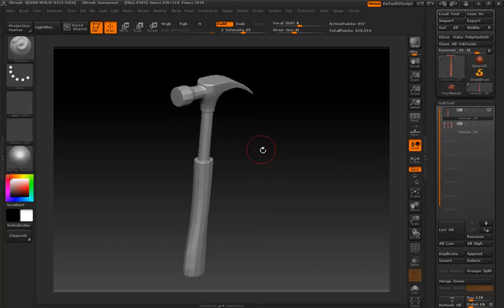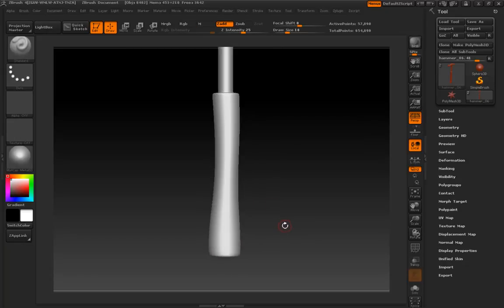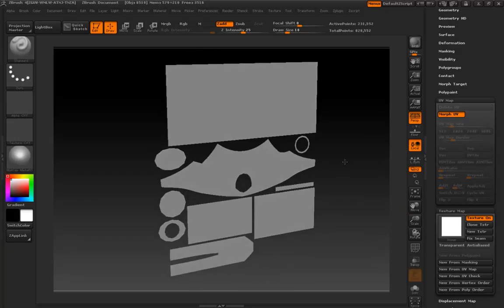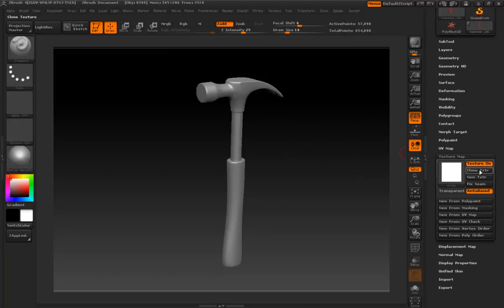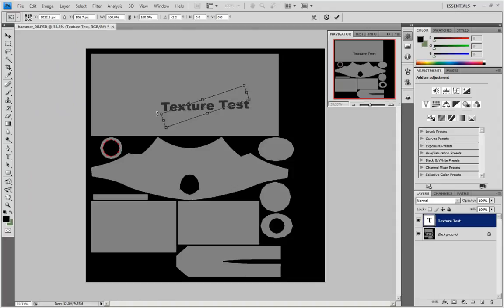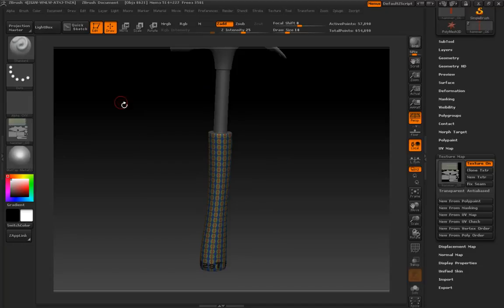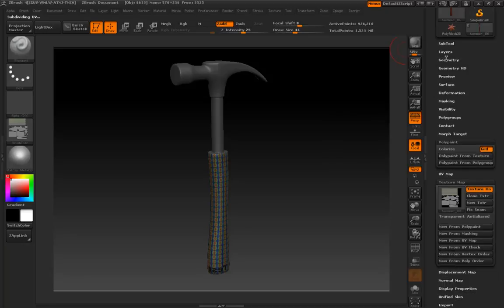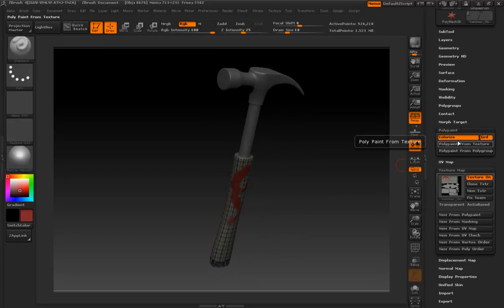ZBrush: Textures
This chapter talks about working with textures inside a Tool in ZBrush.

About this series:  It was a series that was released around early 2011, and now it is available for free here. It will be also available on Gumroad should you want to download and view it offline for a small fee.